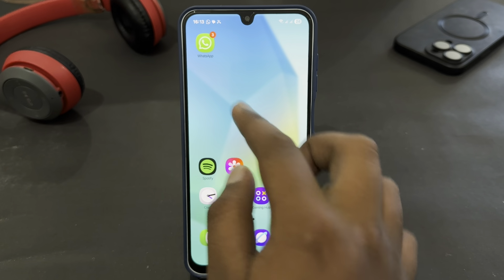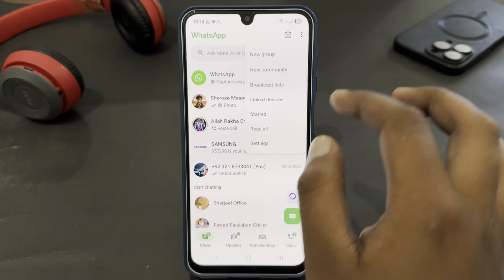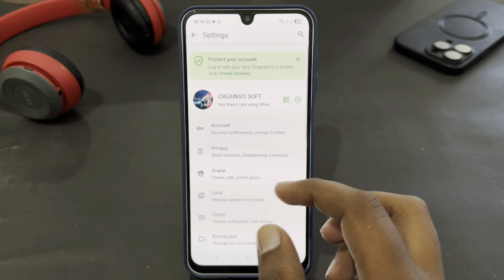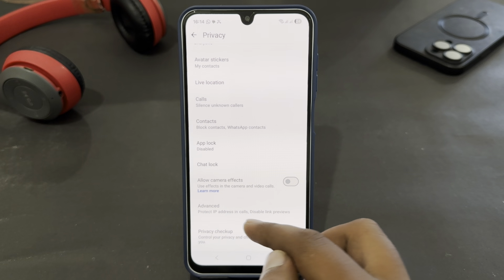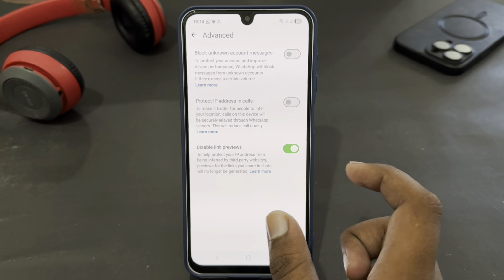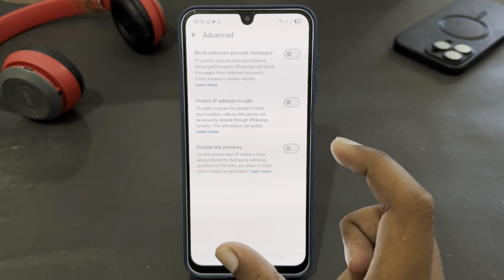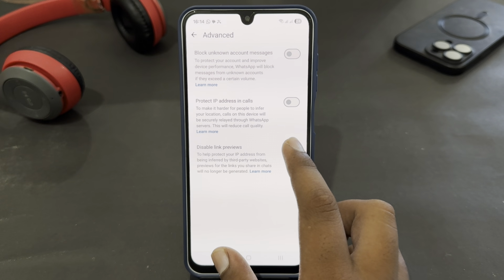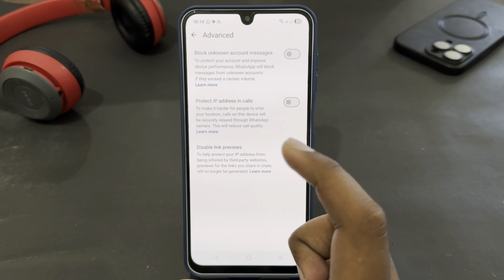How to Enable Link Preview in WhatsApp (Android & iPhone)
✅ YouTube Description Example:

Want to see link previews when you share URLs on WhatsApp? Those little previews make chats more engaging and informative! In this video, I’ll show you how to enable link previews on WhatsApp for both Android and iPhone devices.

🔍 What you’ll learn:
✅ How to enable link previews on WhatsApp
✅ Troubleshooting why previews might not show
✅ Tips for sharing links that generate previews
✅ Differences between Android and iPhone settings

Make your WhatsApp chats more vibrant and informative!

Want a full script or step-by-step on-screen prompts? I’m happy to help!